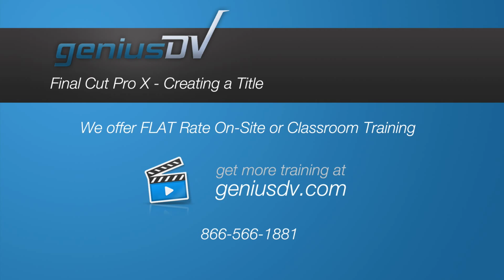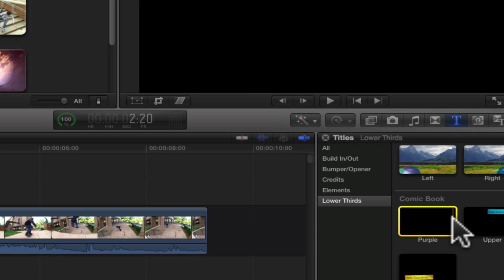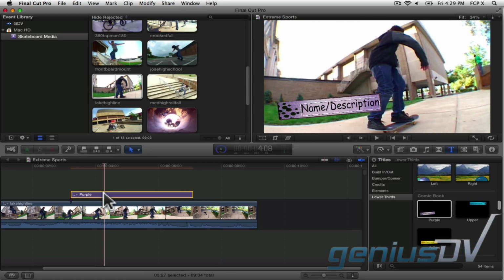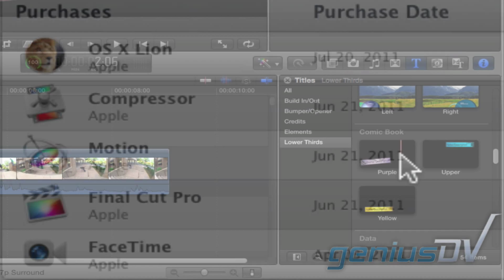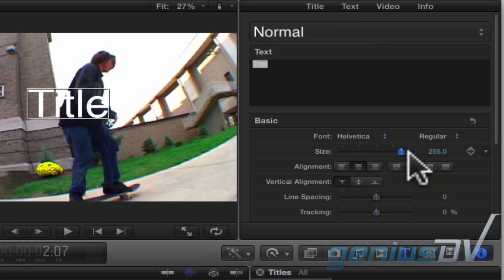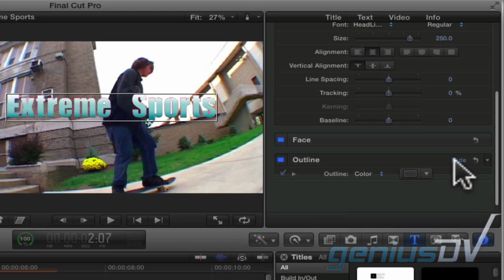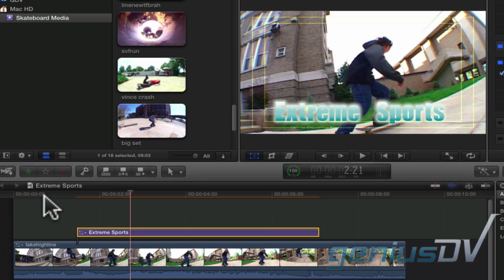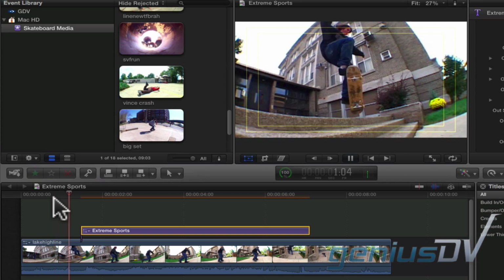Final Cut Pro X animated title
Learn how to create an animated title using Final Cut Pro X.